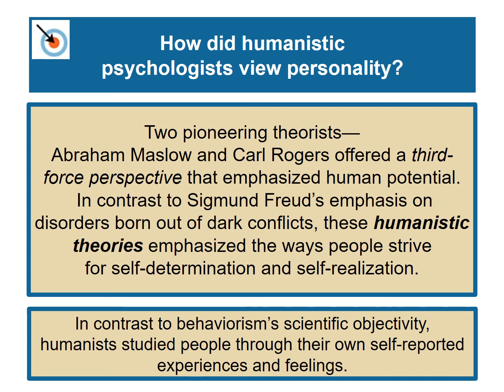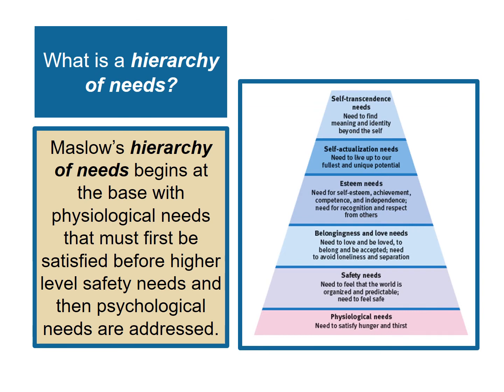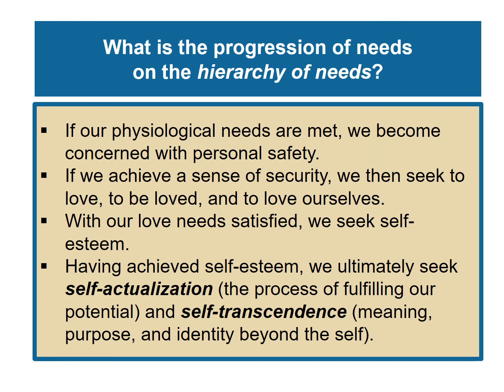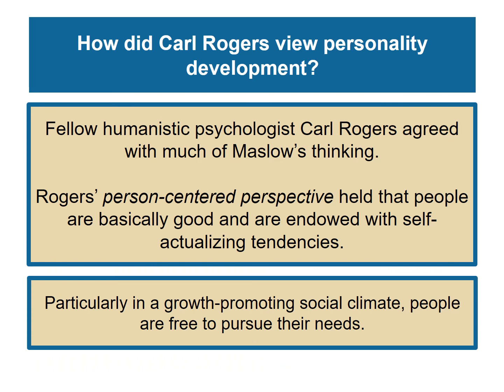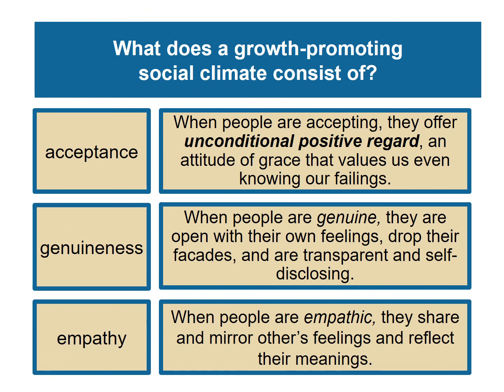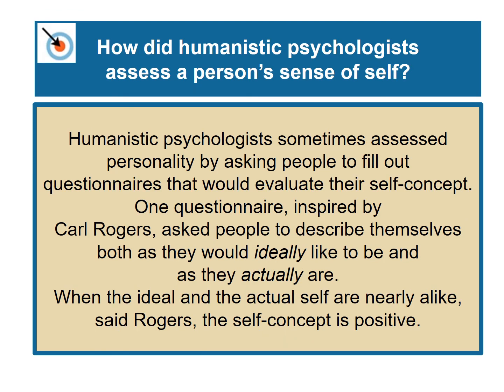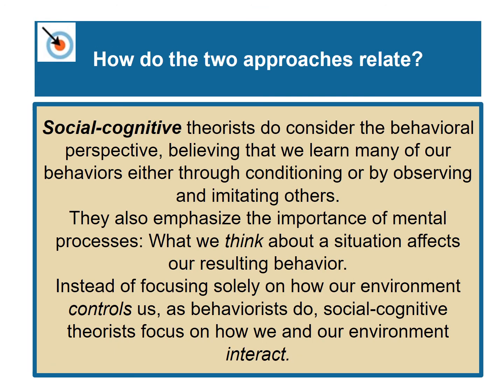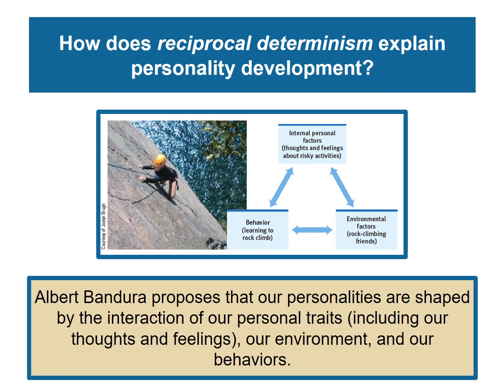7 7 7 8 Behaviorism Social Cognitive Humanisitc Theories of Personality